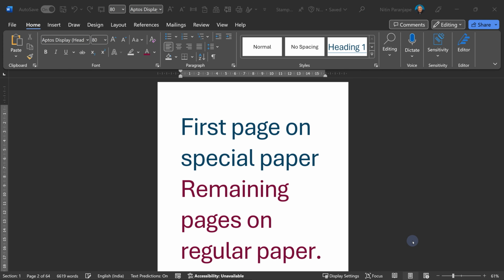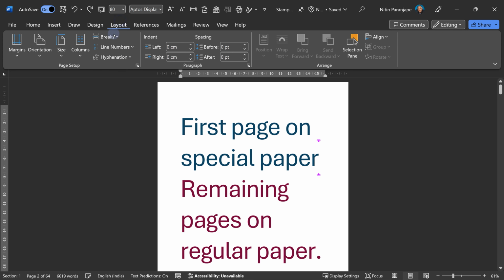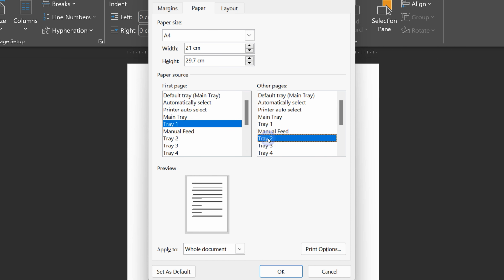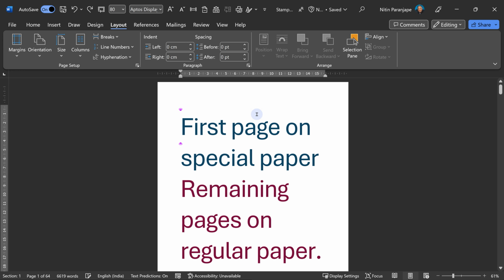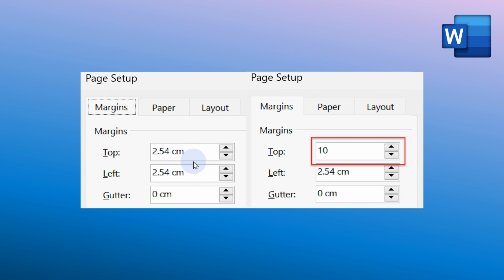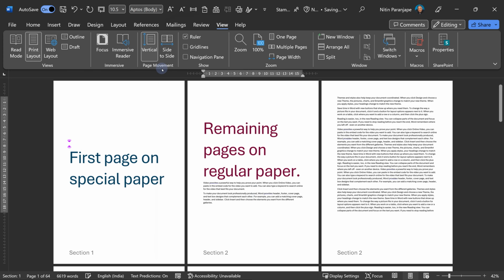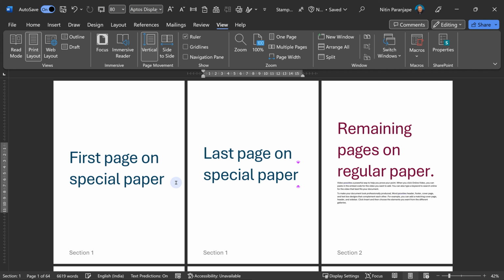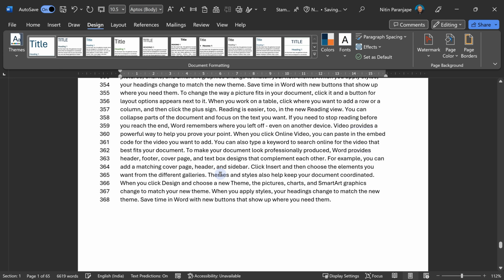Word Sections - Part 5 - Custom printing and more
Learn how to print different pages on different types of paper automatically. Understand line numbers and more.

00:00 - Intro
00:27 - First page special paper
01:18 - Add new section - top margin
02:45 - Include last page - special paper
03:05 - Line numbering

Efficiency Best Practices for Microsoft 365
130 best practices everyone must know